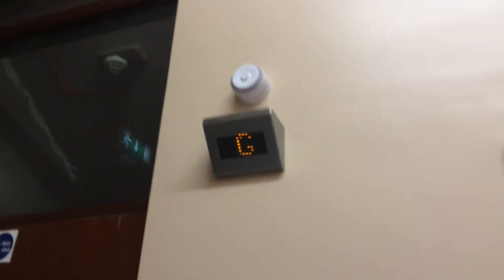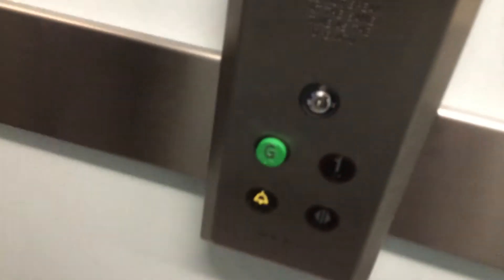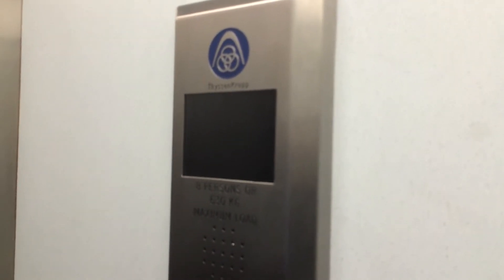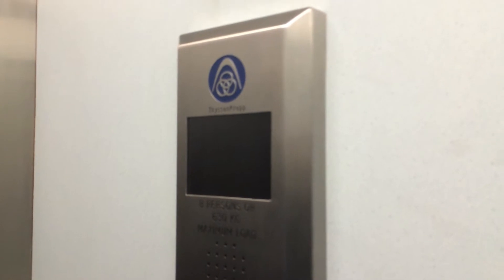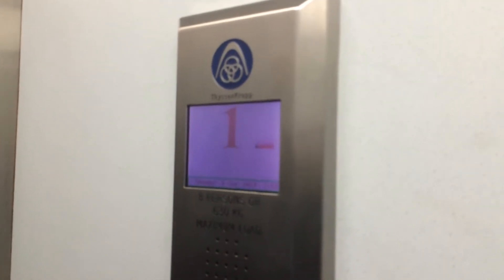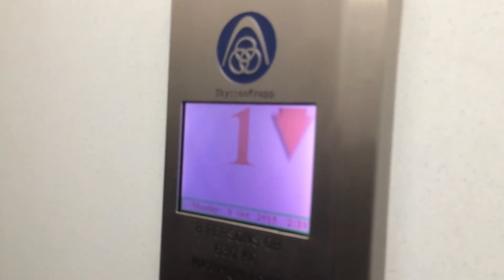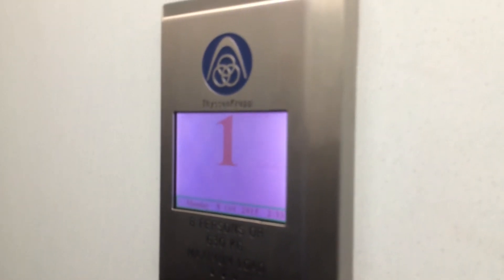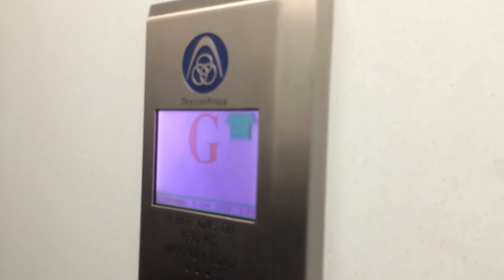ThyssenKrupp Elevator At The Newry Sports Centre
thyssenkrupp elevator at the newry sports centre 2 Floors (G, 1,)